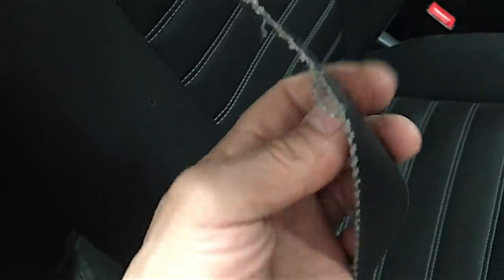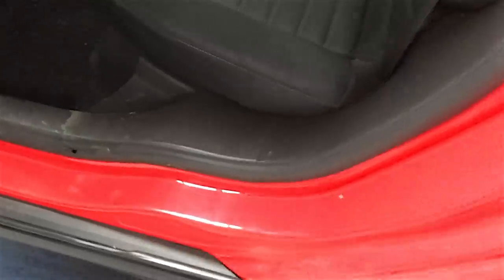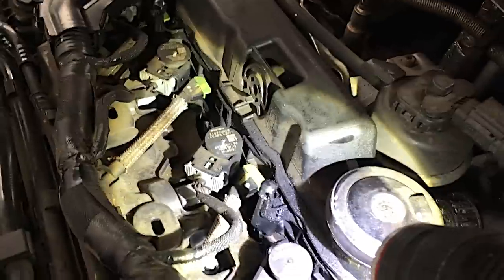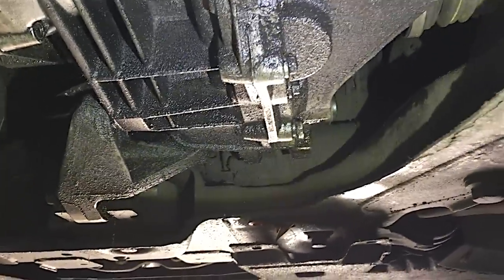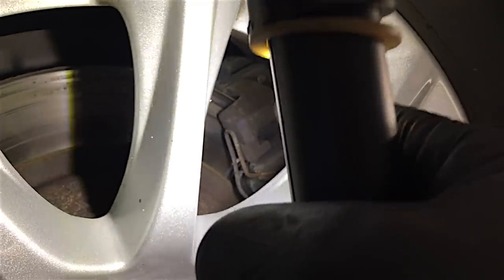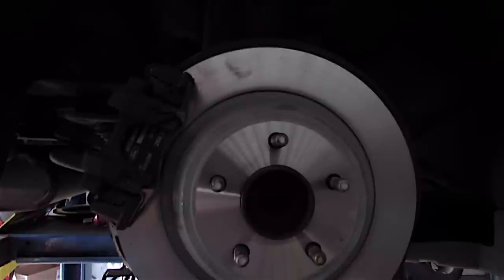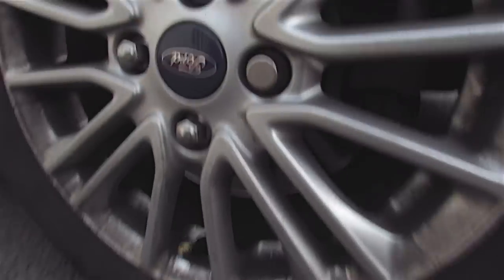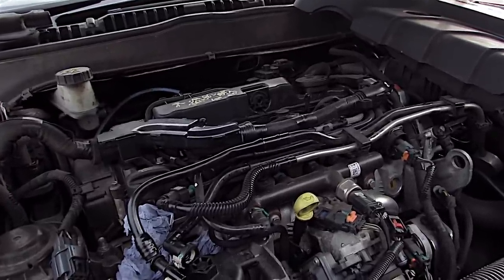My Basic Service Procedure, Ford Mondeo Mk5 2L Diesel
How  i go about servicing the ford mondeo mk5 and most cars, my route around the car so as to not miss anything.
 the service interval on the mk5 ford mondeo is every 15k miles however you can choose to do your servicing at a lower mileage of around 8k miles.